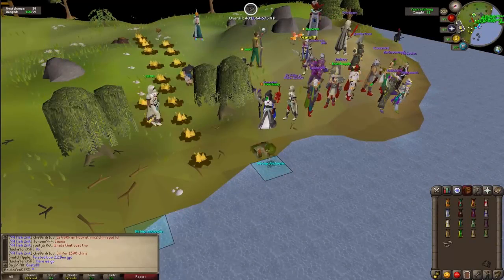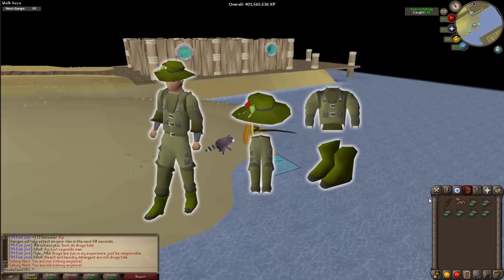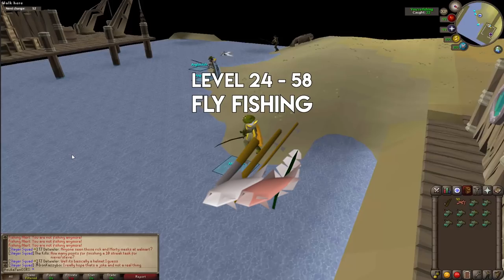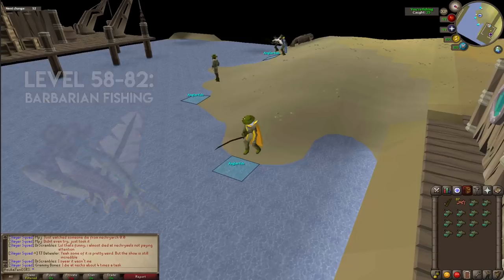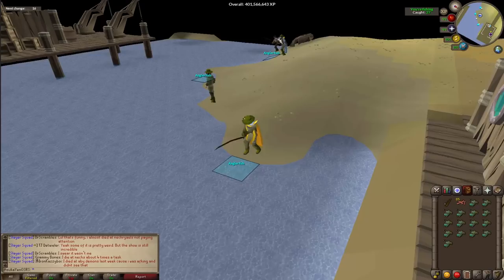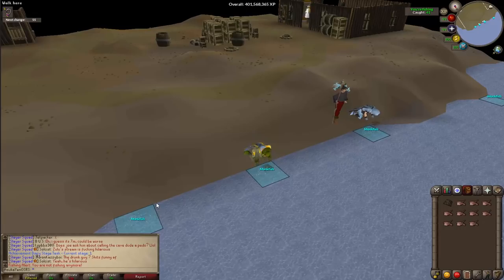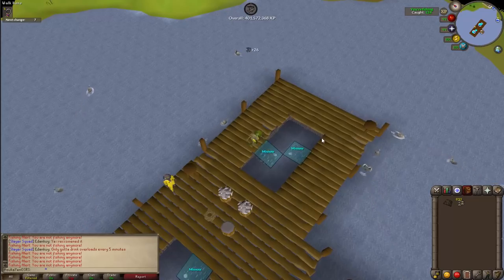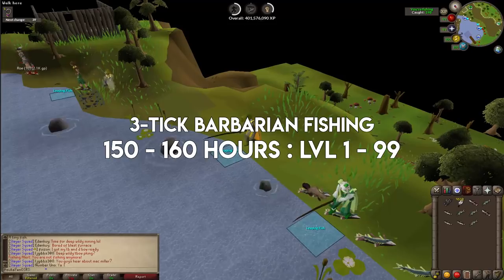4 Great Ways to Get 99 Fishing [Max Series Ep. 5]